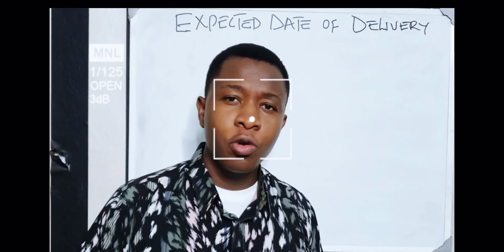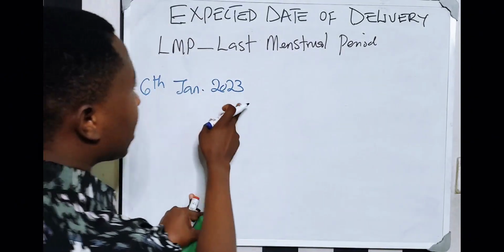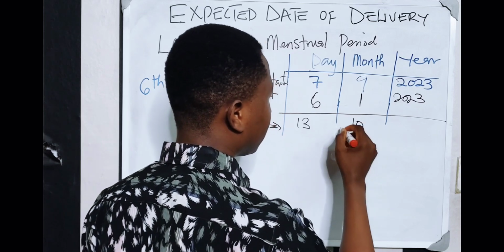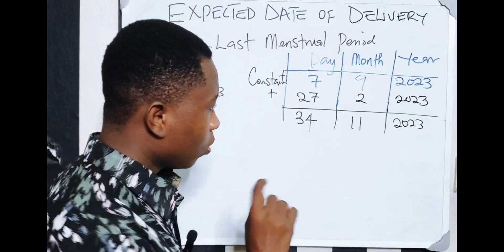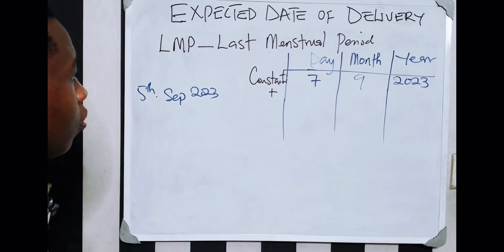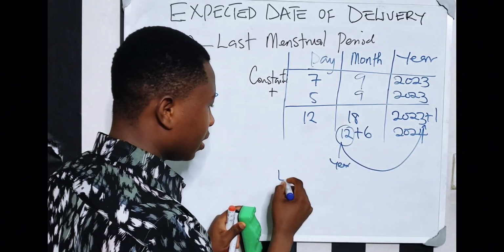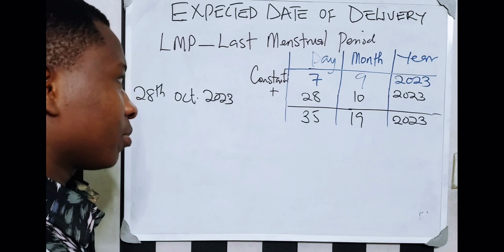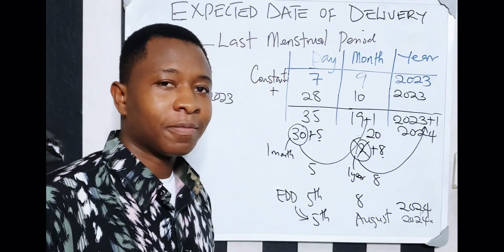Expected Date of Delivery [EDD]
How to know when I will have my baby